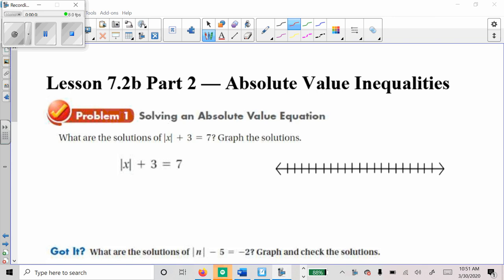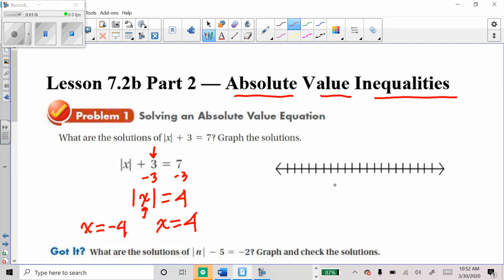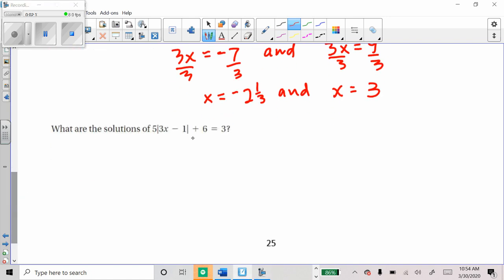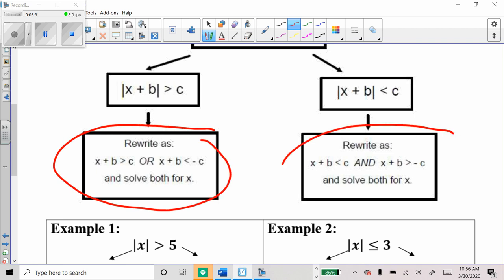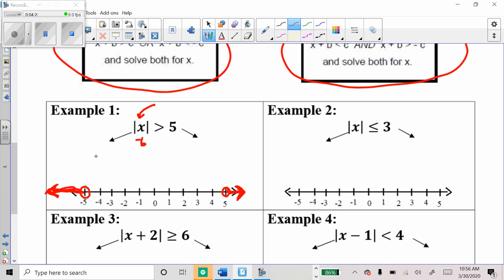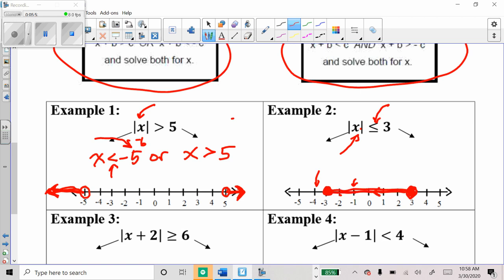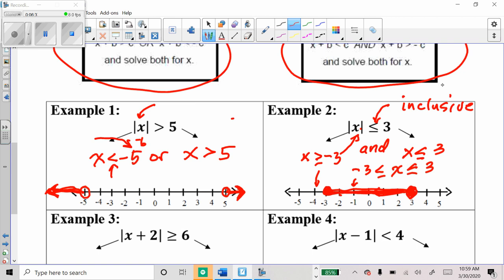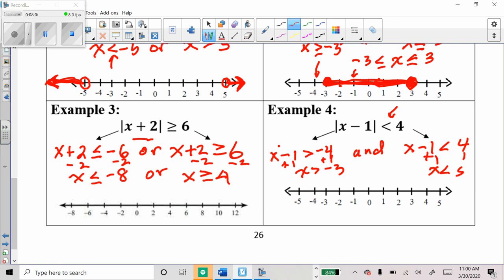Lesson 7 2b part 2